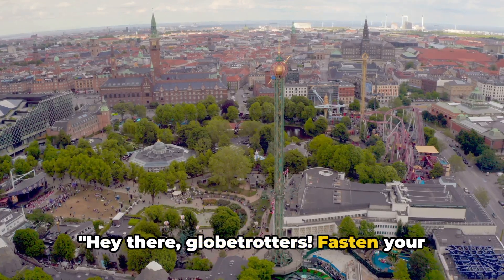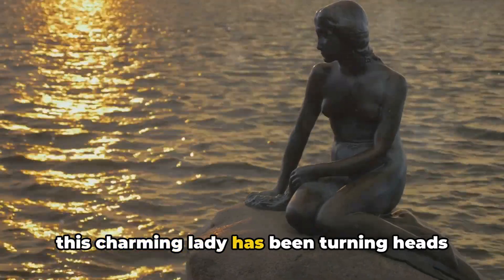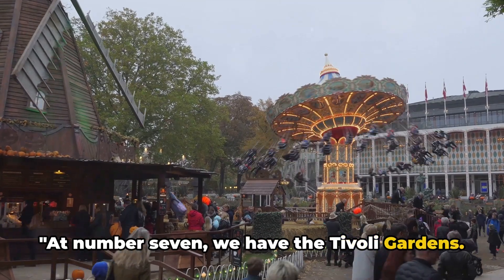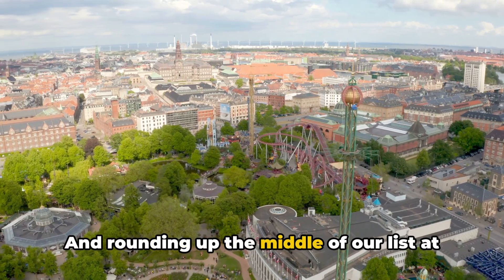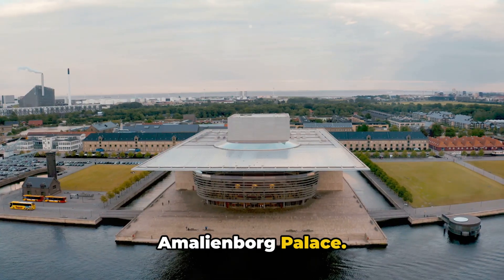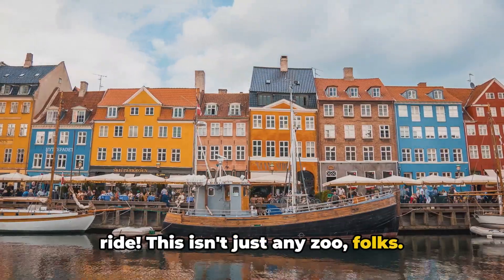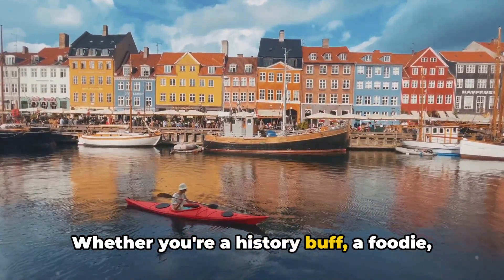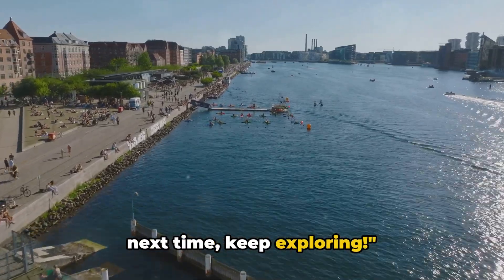Best Things to do in Copenhagen Denmark 2024 | Copenhagen Denmark Travel Guide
In this video, I have shared Best Things to do in Copenhagen Denmark. So, if you want to visit Copenhagen and don't know what to do, you can watch this video and it will give you a guide. I have explained these terms:

1. Best Things to do in Copenhagen Denmark
2. Things to do in Copenhagen
3. Best Places to visit in Copenhagen Denmark
4. Places to visit in Copenhagen
5. Fun things to do in Copenhagen Denmark
6. Copenhagen Travel Guide